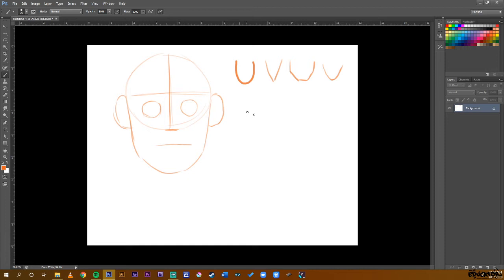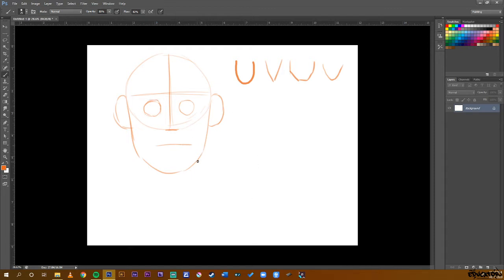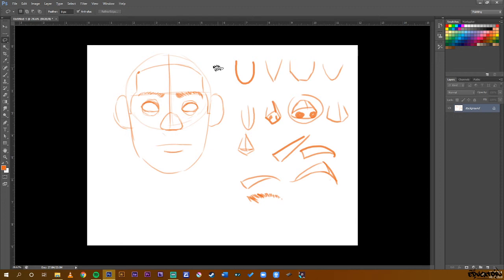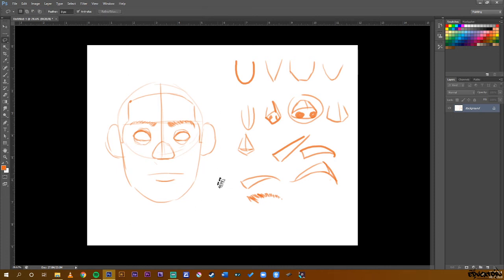Anatomy Realistic Face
Breaking down the anatomy of the face using shapes...